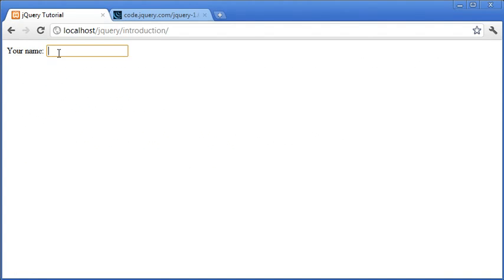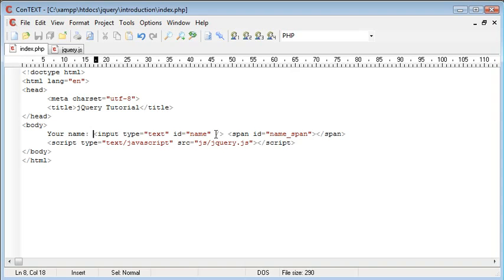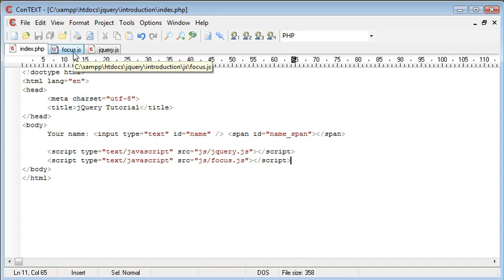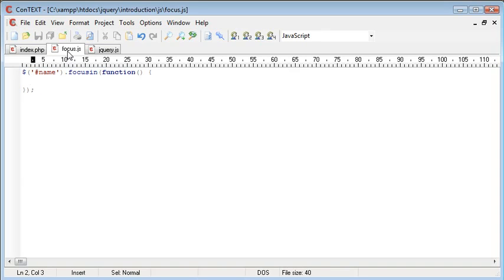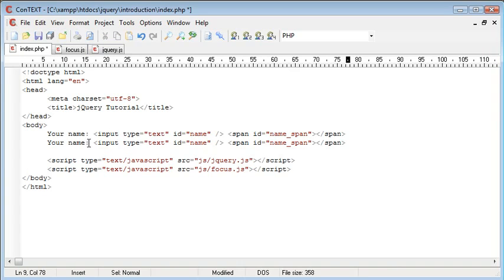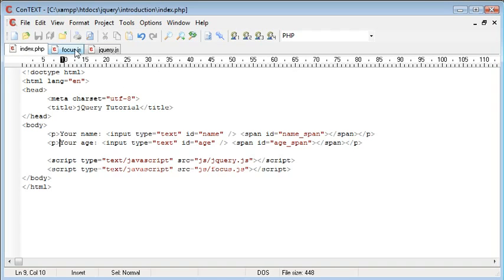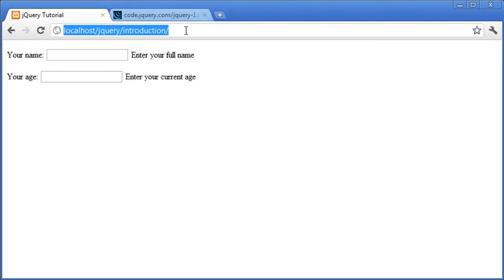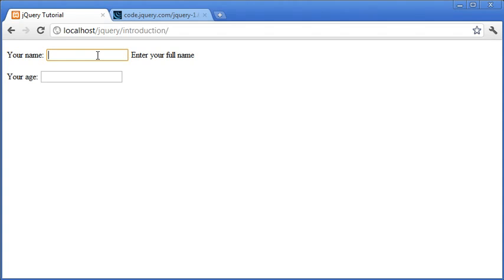040 Focus in